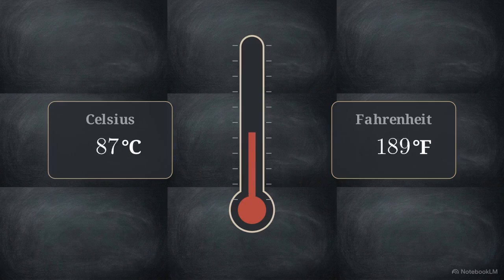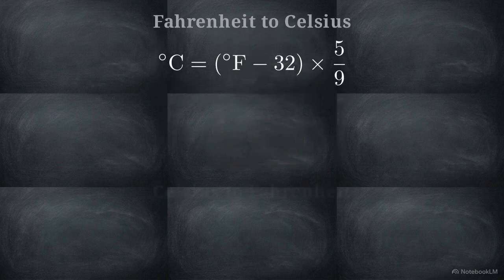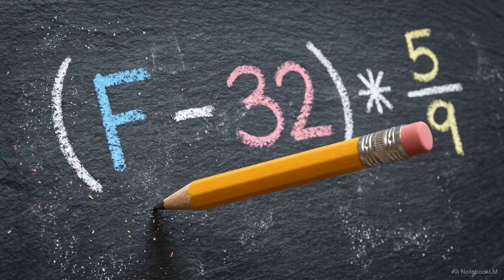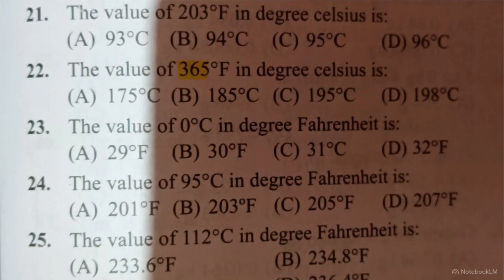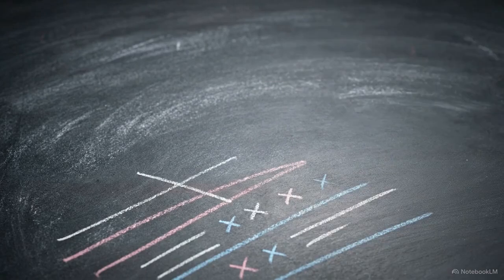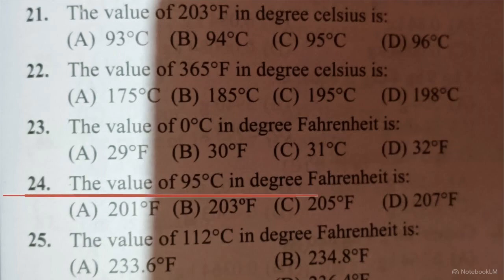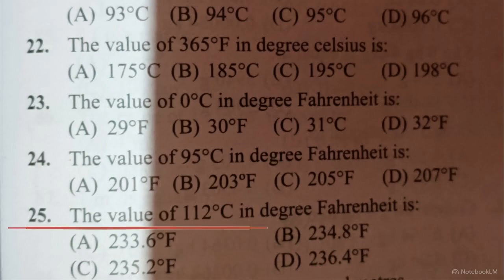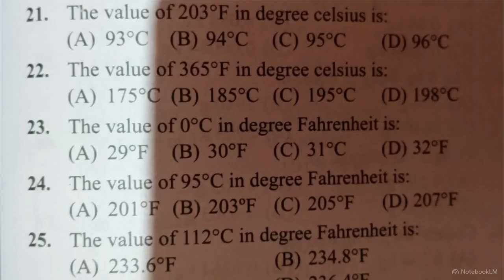Celsius to fahrenheit conversion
how to convert from degree Celsius to Fahrenheit and fahrenheit to degree Celsius for class 6 Sainik School entrance examination preparation.